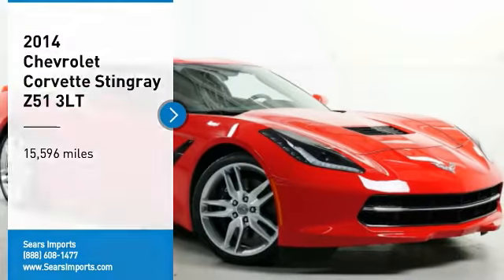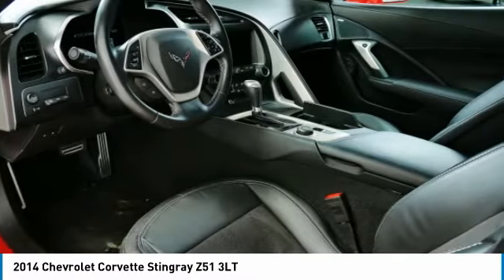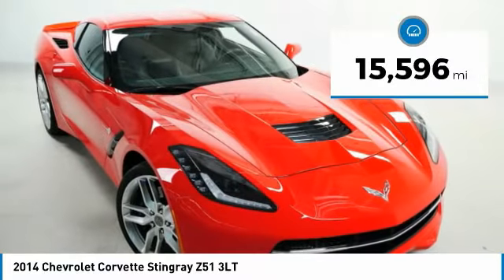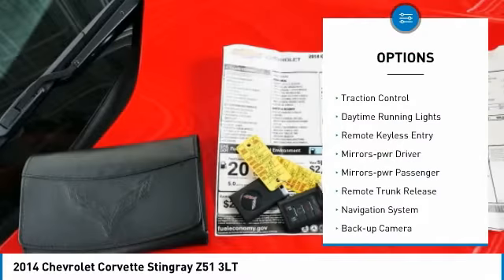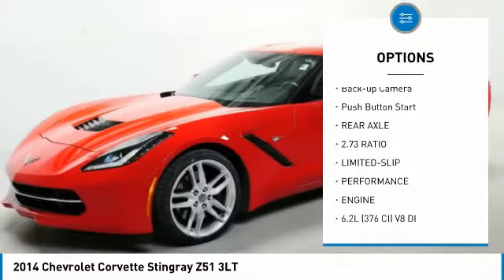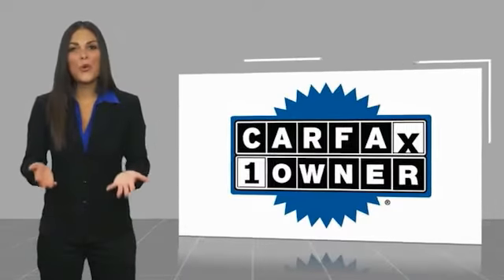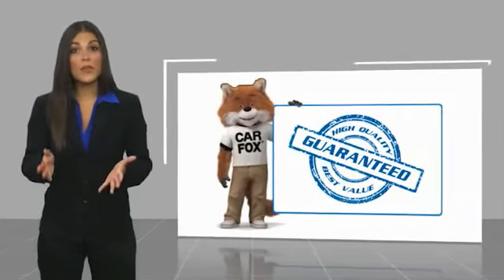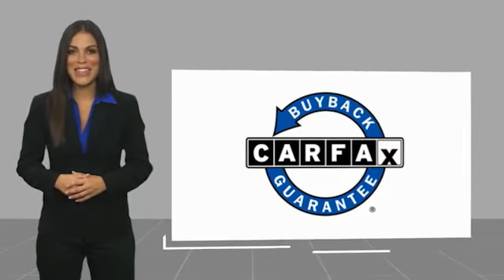2014 Chevrolet Corvette Stingray Z51 3LT Minnetonka Minneapolis Wayzata,MN 27175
Sears Imports
13500 Wayzata Blvd

Recent Arrival! Priced below KBB Fair Purchase Price! Clean CARFAX. 16/28 City/Highway MPGbrbrbrCARFAX One-Owner. Awards:br  * Car and Driver 10 Best Cars   * Ward's 10 Best Engines   * NACTOY 2014 North American Car of the Year   * 2014 KBB.com Brand Image AwardsbrCar and Driver, January 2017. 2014 Chevrolet Corvette Stingray Z51 3LT